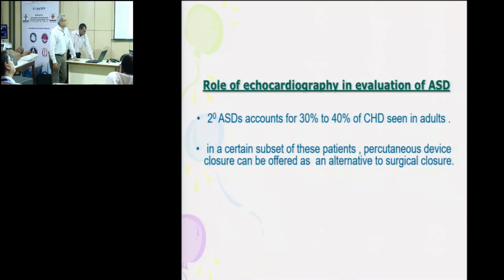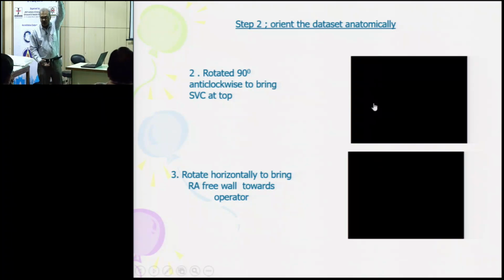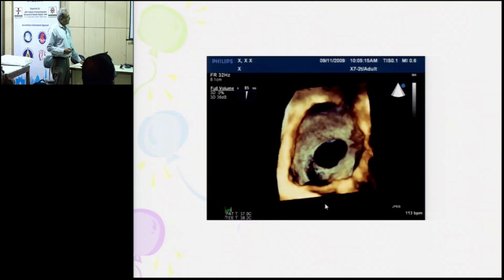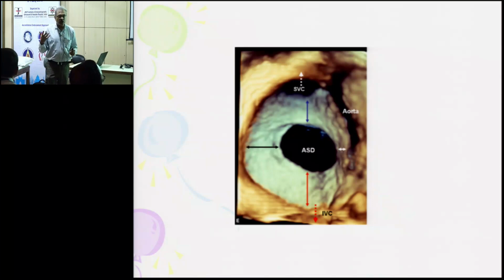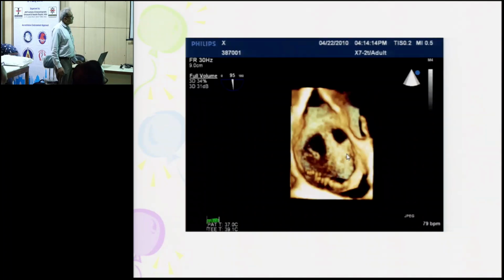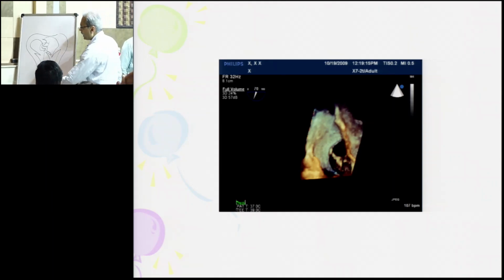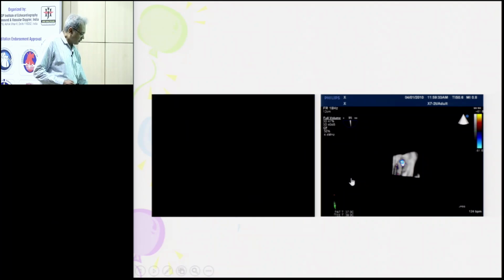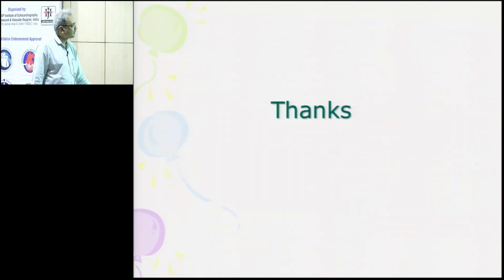Echo for Master - 4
By Dr. Sameer Shrivastava